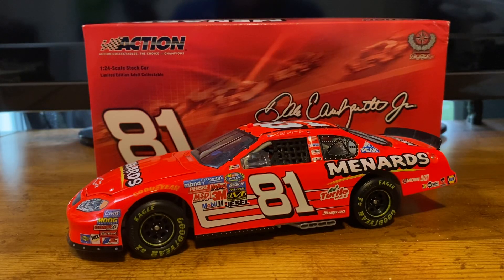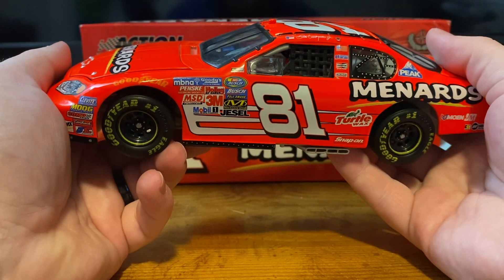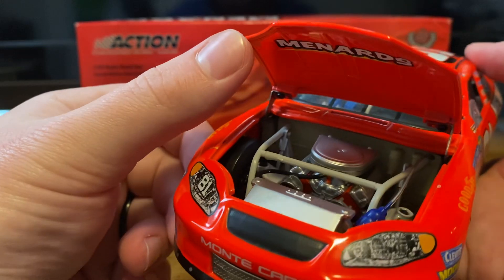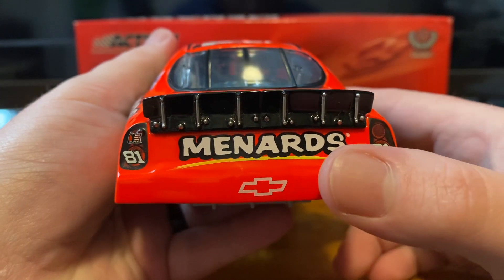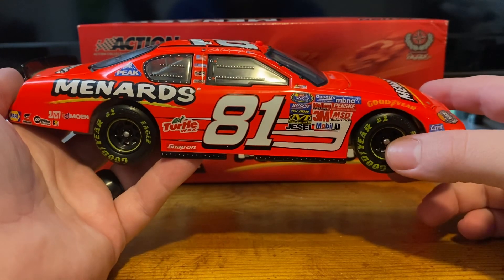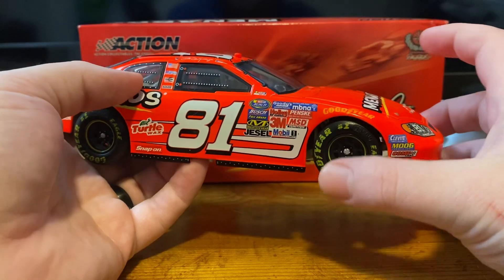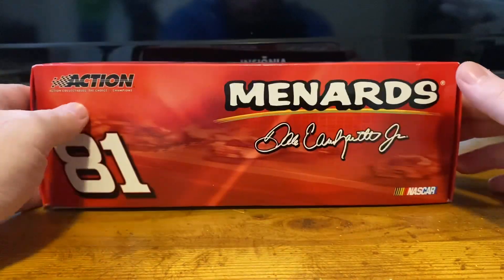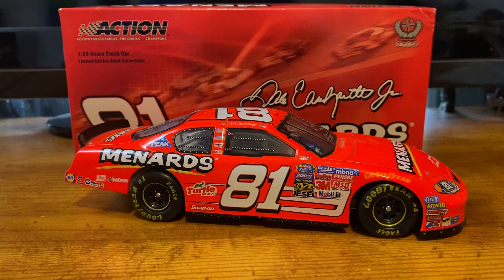Review #201: 2005 Dale Earnhardt Jr Menards Busch series Chevrolet Monte Carlo 1/24